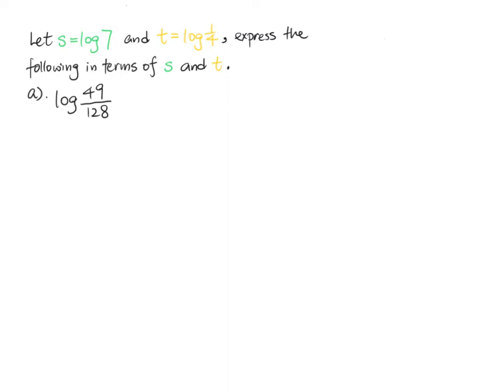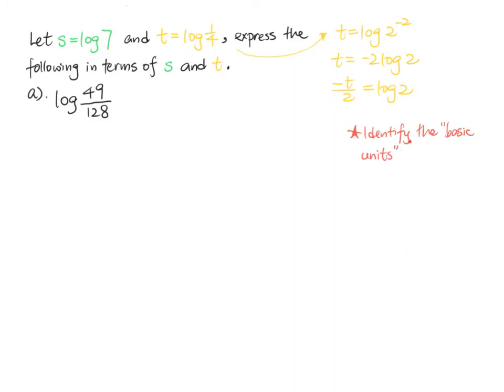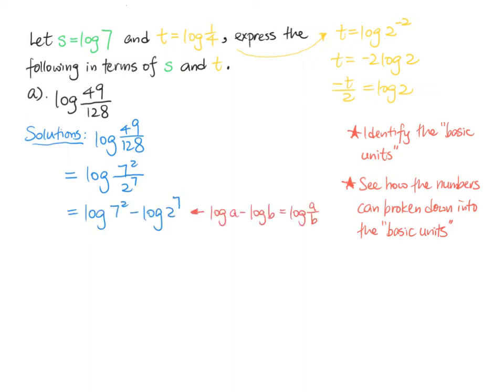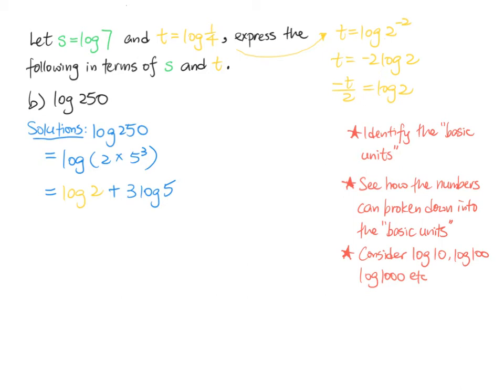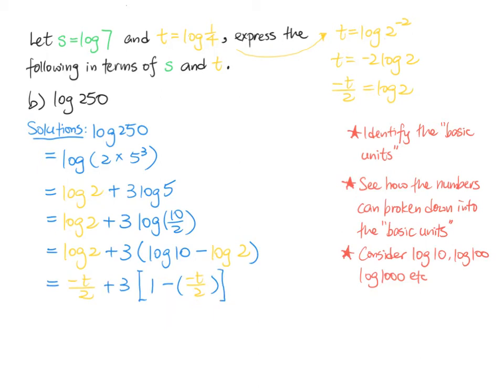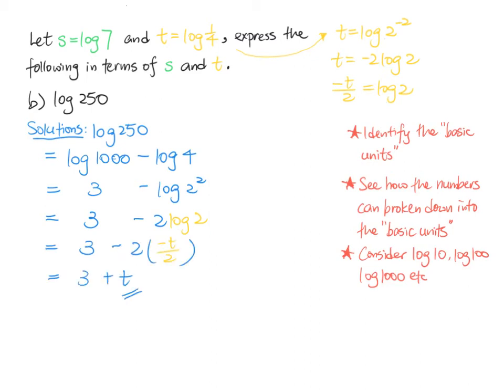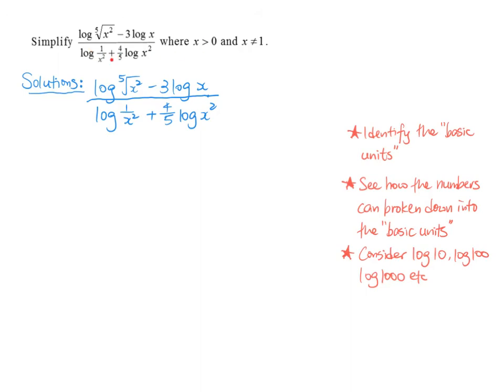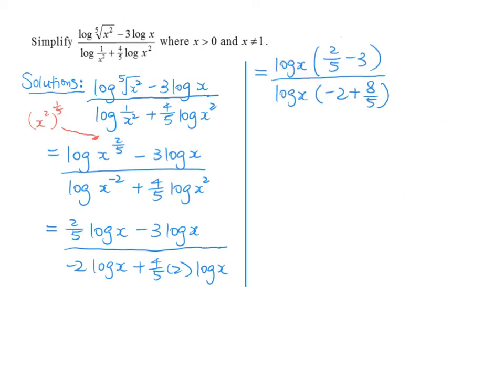S4 Logarithmic Functions 02- More on Common Log